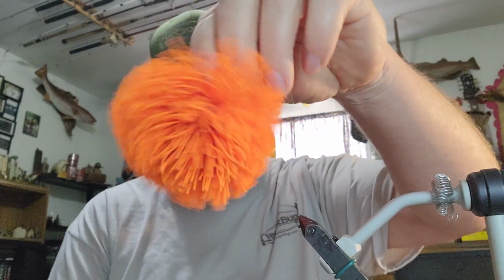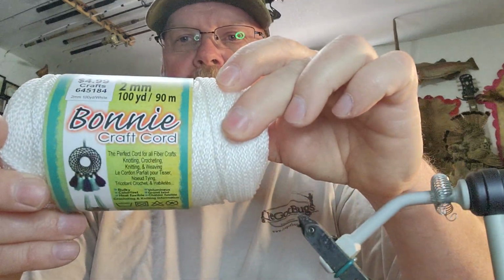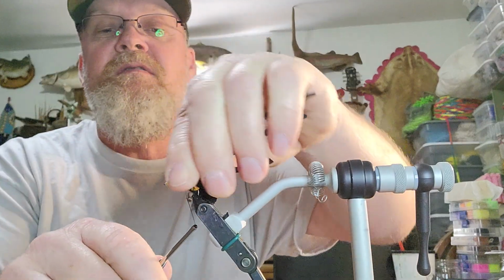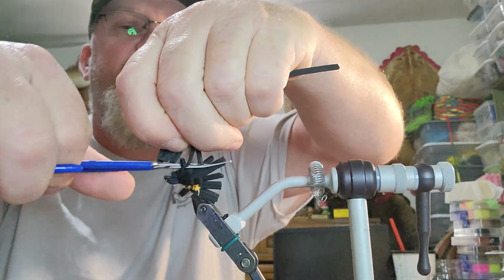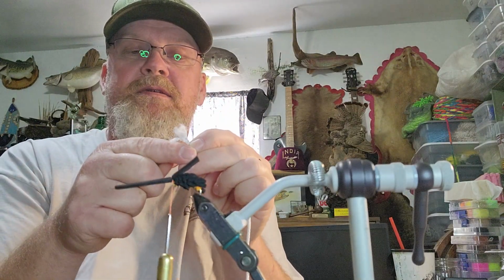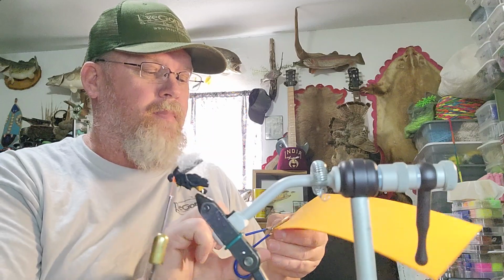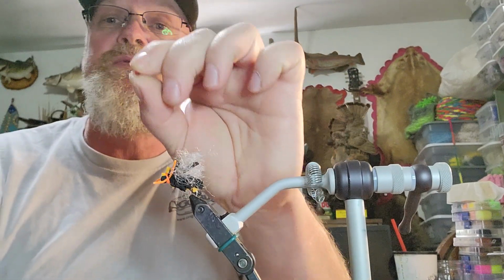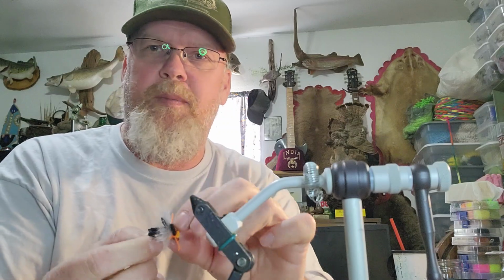Fly fishing the apocalypse, cicada hatch of biblical proportions. how to tie the fly for it.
This video i show how to tie a cicada (locust) pattern.  This summer there is a hatch of biblical proportions happening and this is the fly to have for it.

here is the material list
IGB Locust
hook size 4 1x long dry fly
thread
 black 210 denier, orange 210 denier
body
mottled orange galaxy chenille, black craft foam ran thru noodle maker
wing case
black craft foam, bonnie cord poly yarn, orange craft foam
legs
koosh ball orange rubber
eyes, size22 glass head pins

Here is a link to Jase Medical.  If you are on outdoor trips for long periods of time and want to make sure you have emergency medications, the Jase Case if for you.  With 5 antibiotic options to treat almost any ailment while you are away from home.  These are also great for the home to be better prepared incase of an emergency.

Here is the link to purchase my first book “It’s Called a Trout Stamp Not a Food Stamp” Directly from amazon.

Here is the link to purchase my second book “Ramblings of the Man Who Killed 1000 ducks and 20 friendships”

I’ve Got Bugs
915 Main Street
Elmer, OK 73539